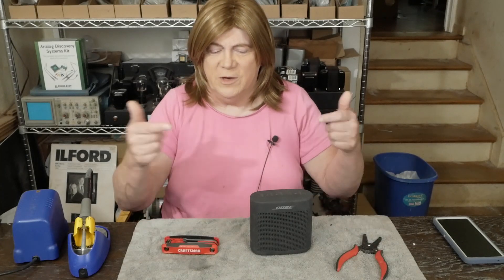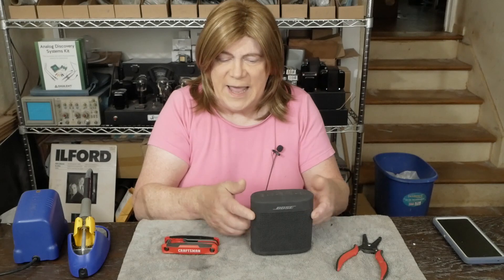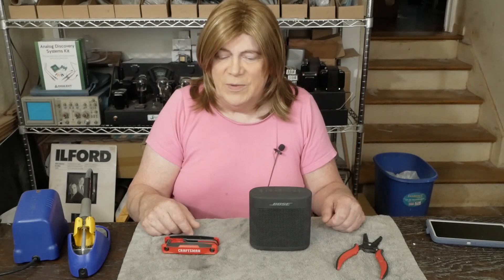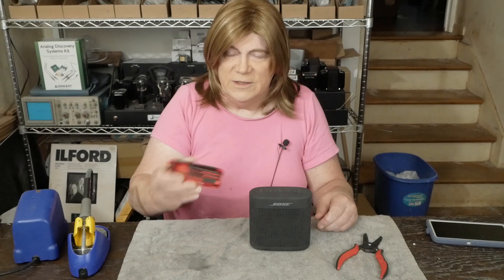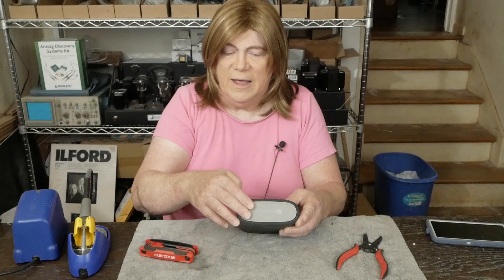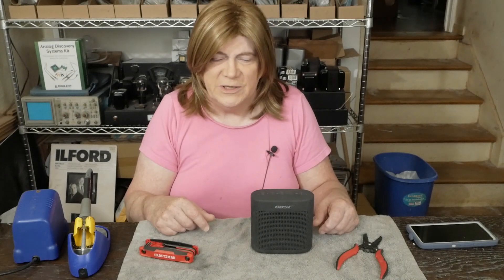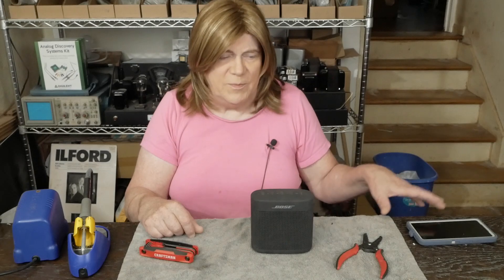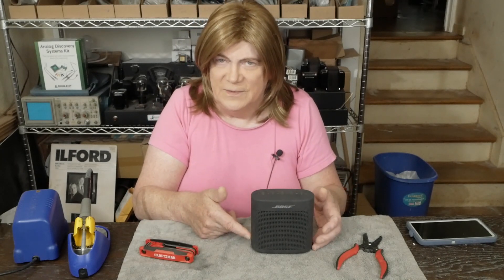Monday Monologue: Disposable Electronic Devices & 500W Amps?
So this week's rant is about not just planned obsolescence, but on unrepairable devices powered by lithium batteries we know won't last.  Also a discussion about why does anyone need a 500W amp for home audio.